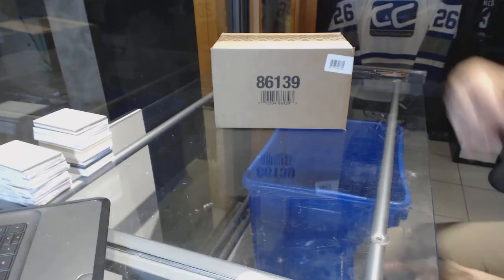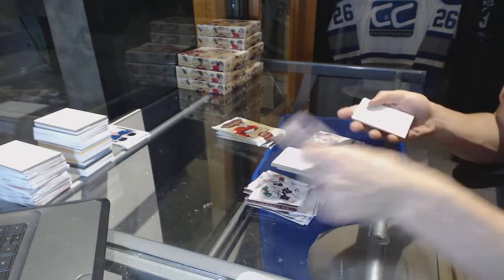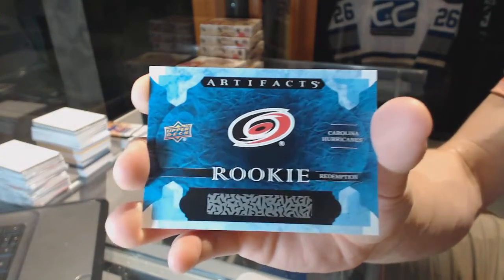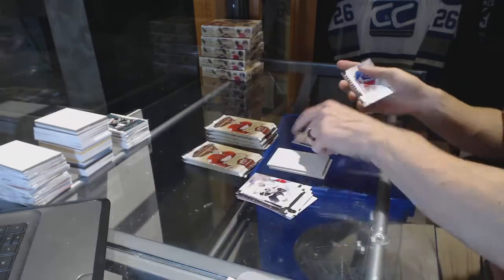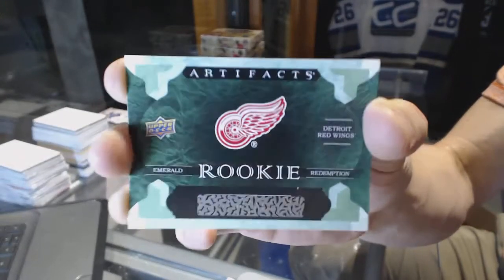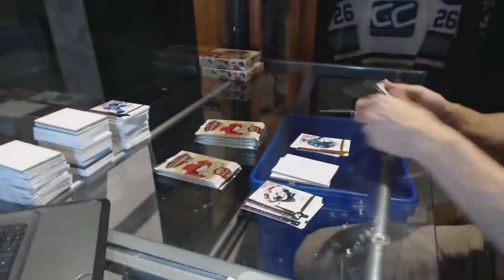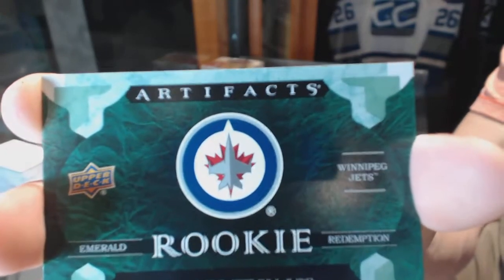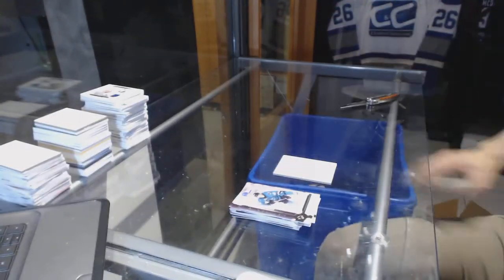16-17 Upper Deck Artifacts 10 Box Case Break - C&C 6495